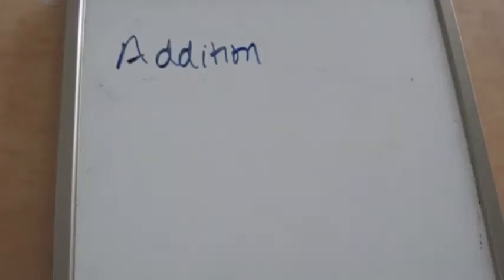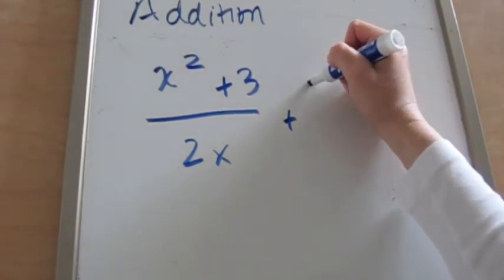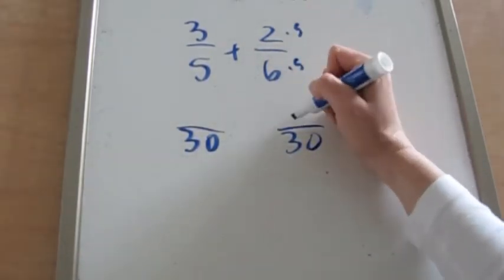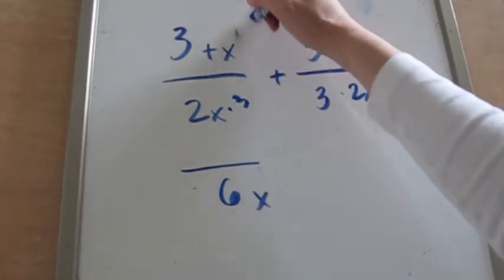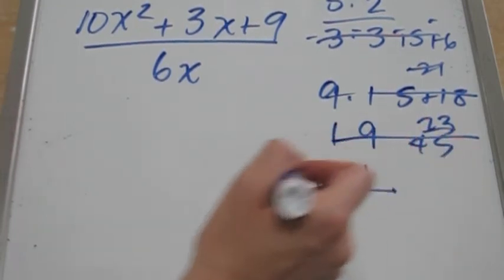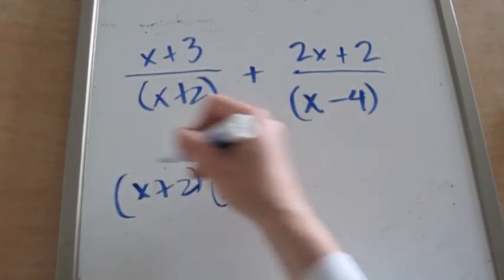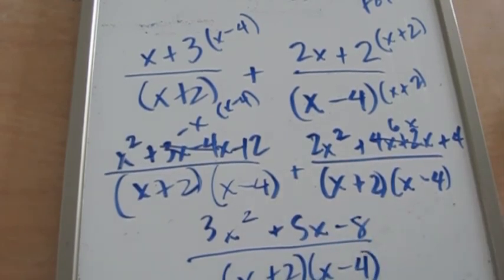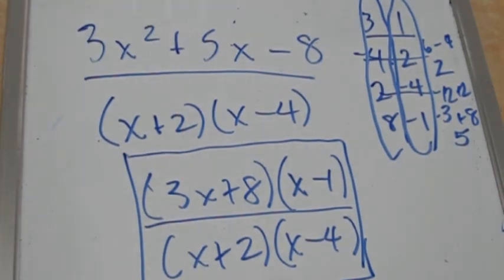Adding Rational Expressions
We will look at adding common and uncommon denominators and how to deal with binomials in the numerators and denominators.